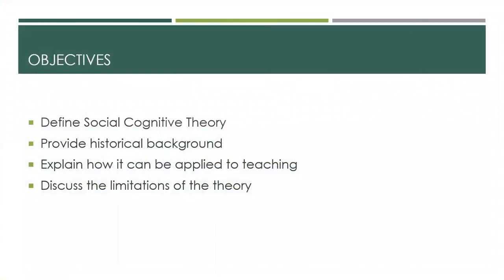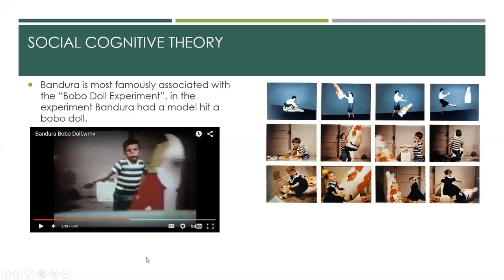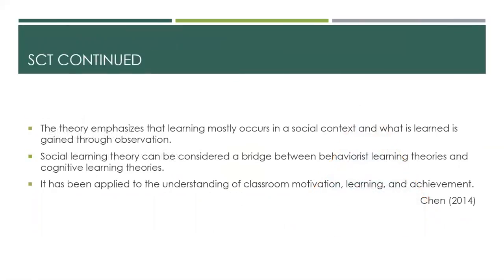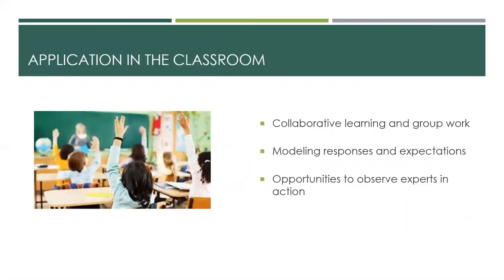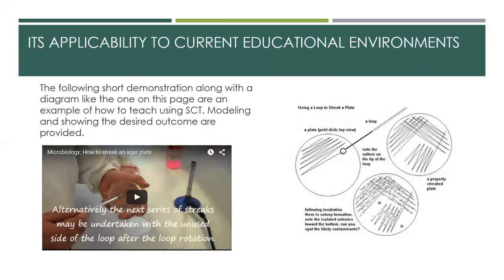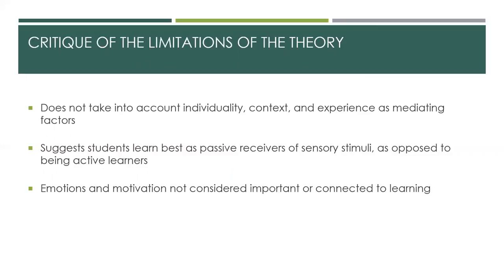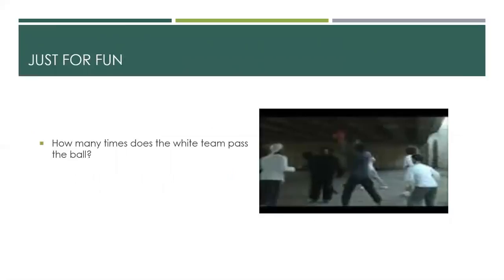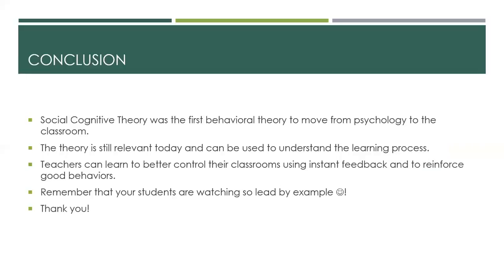Social Cognitive Theory